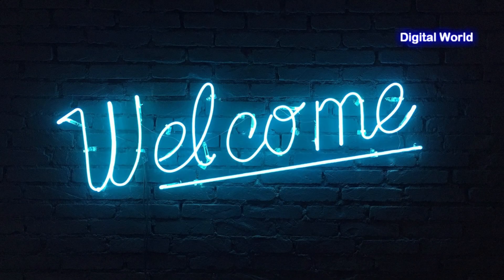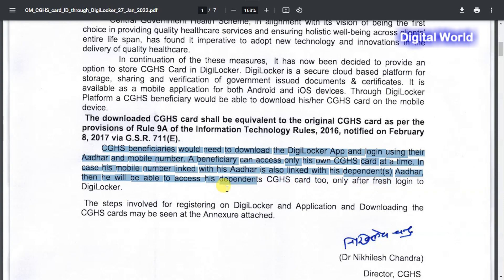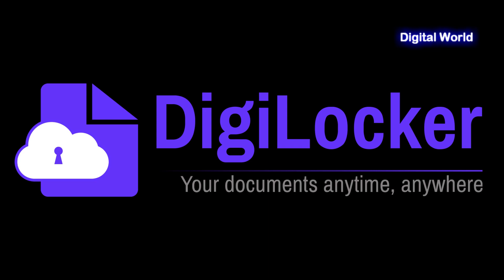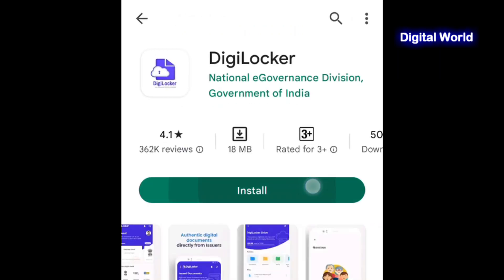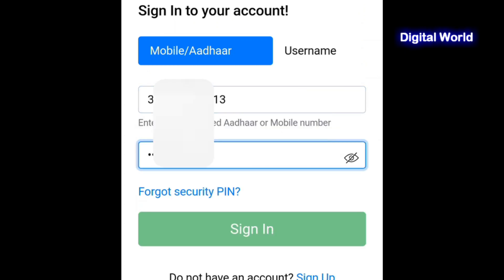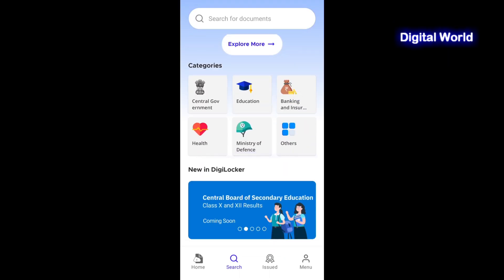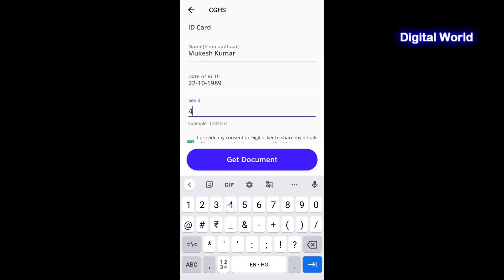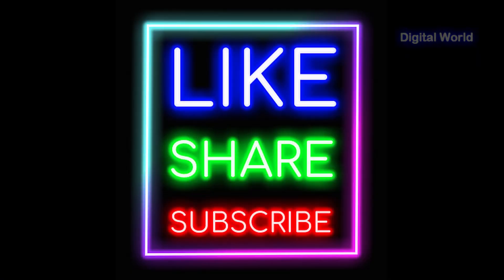How to Download CGHS Card on DigiLocker for all Services - No need to carry Physical CGHS PVC Card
How to Download of CGHS Card
Storage of CGHS Card on DigiLocker platform
Video Link for
How to Print / Download CGHS Card Online
सी जी एच एस प्लास्टिक कार्ड ऑनलाइन कैसे डाउनलोड करें

PDF Link for Office Memorandum
Storage of CGHS Card on DigiLocker platform for its access and use for CGHS Services (27 January 2022)

Chapters:
0:00 An intro of Digital World
0:13 Information and OM regarding Storage of CGHS Card on Digi Locker platform
1:08 Information About DigiLocker
1:48  Installation & Registration / Login in DigiLocker App
2:54 Storage of CGHS Card on Digi Locker (1st Way)
3:25 Storage of CGHS Card on Digi Locker (2nd Way)
4:05 How to use CGHS Card from Digi Locker
4:15 Thanks Notes & Subscription request

This video is about, Storage of CGHS Card on Digi Locker platform for its access and use for CGHS Services.
As per O.M. dated 27th January, 2022, Government of India, Ministry of Health & Family Welfare.

Through Digi Locker Platform, a CGHS beneficiary would be able to download his/her CGHS card on the mobile device.
The downloaded CGHS card shall be equivalent to the original CGHS card.
CGHS beneficiaries would need to download the Digi Locker App and login using their Aadhar and mobile number. A beneficiary can access only his own CGHS card at a time. In case his mobile number linked with his Aadhar is also linked with his dependent(s) Aadhar, then he will be able to access his dependents CGHS card too.

Take a look at Digi locker before proceeding.
 All you need to know about Digi Locker.
Digi Locker is the app is operated by the Government of India and it provides access to authentic virtual documents. It is a digital document wallet where you can store your documents such as Aadhar, Vehicle registration certificate, PAN Card, driving licence, school and college mark sheets, passports, and many more in the digital form. This means, your documents travel with you on your smartphone. You can use it anytime anywhere.

Digi Locker is easy, secure and free for download for both, Android and iOS devices.

This video is helpful for all the Central Government Employees (Serving & Pensioners).

Now, in 1st step, you will have to Install Digi locker App and Register or Login in the Digi Locker App.
You can also get your all the documents on your Desktop PC, Laptop or Tab also.
First of all, Install the Digi Locker app on your phone from Play Store.
In Play Store search for Digi Locker App. Now Click on Install and wait to install the app in your mobile.
Open the Digi Locker application. Select your preferred language.
Now Click on Let’s Go.
This is the Dashboard of the Digi Locker, here you can get and see all the documents.
Now Click on Get Started.
Here you have two options, you may Sign In or register yourself by providing the details.
You can sign up using your Aadhar and Mobile Number. Before signing up please ensure that the Aadhar is linked to the mobile number.
Sign In in your Digi Locker Account by providing Aadhar or Mobile number and Security PIN.
Click on Submit by entering the OTP.
On Dashboard, here you can see your all the issued documents and some other information.
Click on See all to see your issued documents. you can fetch or delete any document anytime.

Now, in 2nd and final step, Storage of CGHS Card on Digi Locker, there are two ways to store CGHS Card on Digi Locker platform.
1st Way
At Dashboard, Click on Search Box or Click on Explore more.
Now here, scroll down and you can find your documents State wise or Categories wise.
In Categories Menu, Click on Central Government or Health. Now click on CGHS. After that Click on ID Card CGHS
Now, enter your CGHS beneficiary ID and Click on Get Document.
Finally, you can view your CGHS document and the card is now automatically stored in your Digi Locker.
2nd way.
Click on Search Box for search of documents.
Now, here Click on appropriate categories and find the desired documents.
Apart from all this, there is one best way to find your desired documents, search the desired documents directly in search box.
Search for CGHS and now click on ID Card CGHS and repeat all the procedures as explained earlier in 1st way.

You may also download your soft pdf copy of CGHS Card in your storage of Mobile device.

On Next Visit at CGHS Wellness Centres or CGHS empanelled hospital, use your digital CGHS card from your DigiLocker Application.

If required you can also share the same to the empanelled hospital by mail or WhatsApp.

How to Self-print your CGHS Card?
CGHS कार्ड कैसे डाउनलोड करे
HOW TO DOWNLOAD CGHS CARD
Print the CGHS Card